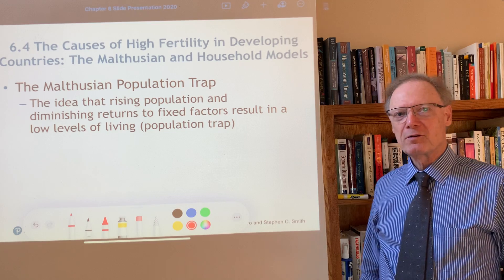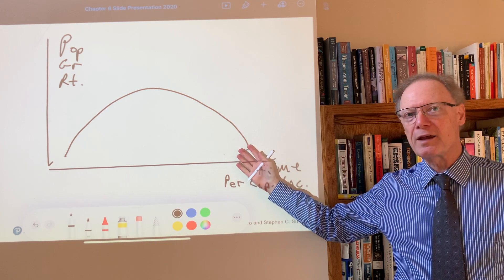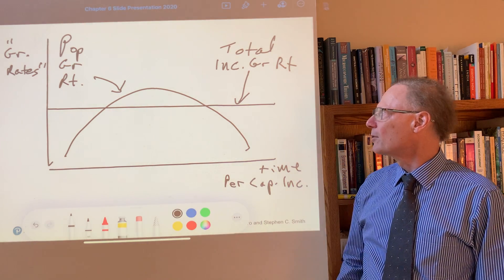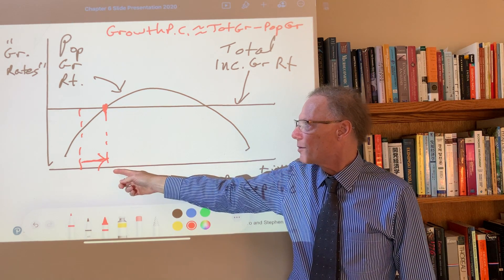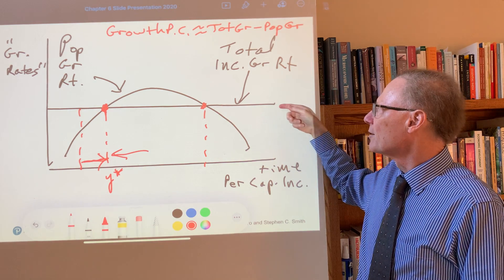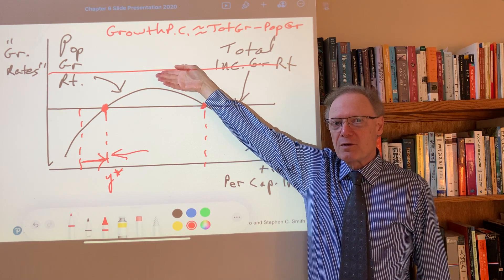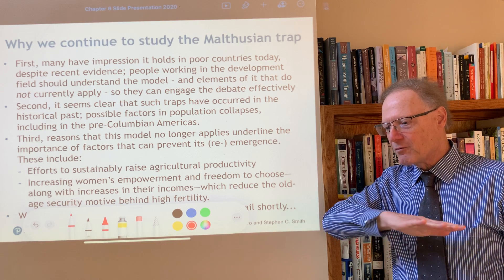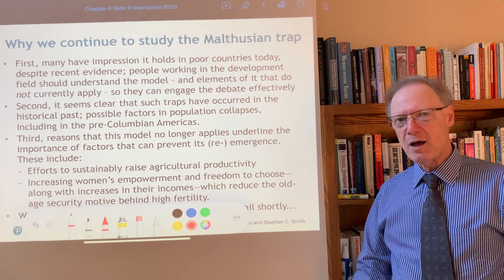Population and Development 3: The Malthusian Population Model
Based on Economic Development, 13th Edition, Chapter 6, Sections 6.4.1 and 6.4.2